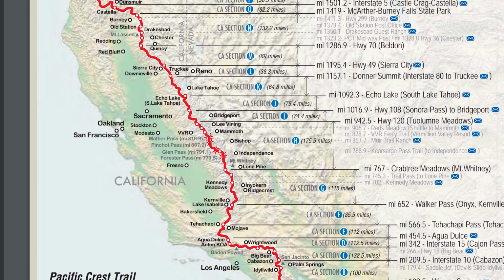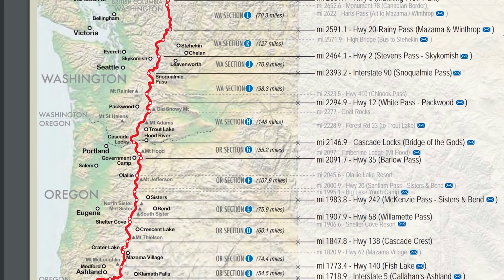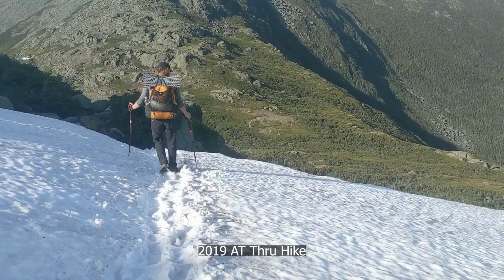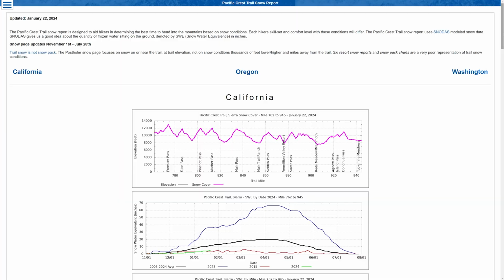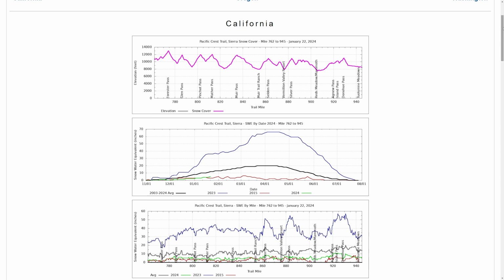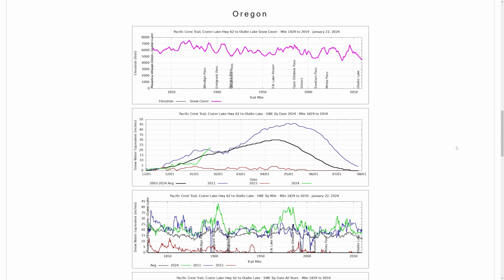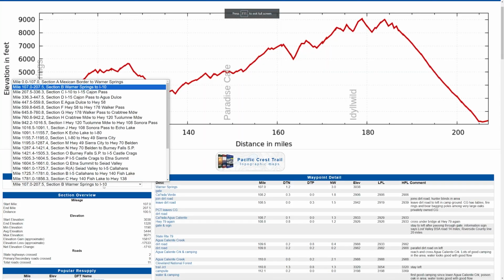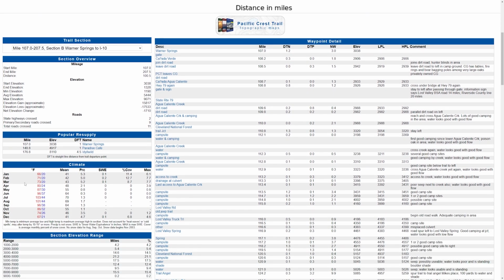Pre Pacific Crest Trail - Info and Planning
Toaks Titanium Wind Screen
Toaks 550ml Titanium Pot
Topo Athletic Terraventure 3
MSR Groundhog Stakes
Wind Pants (size up)
Sit Pad
Nemo Tensor

Filming Gear
Sony ZV-E10
Sigma 16mm
Adobe Premiere Pro CC